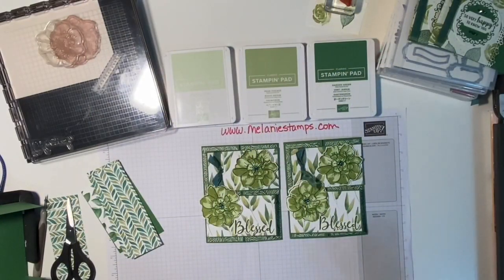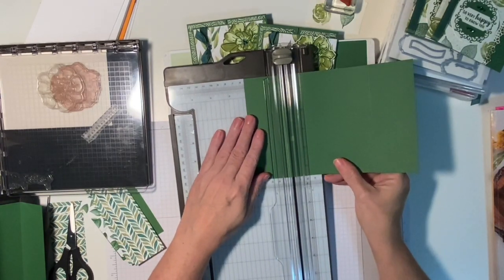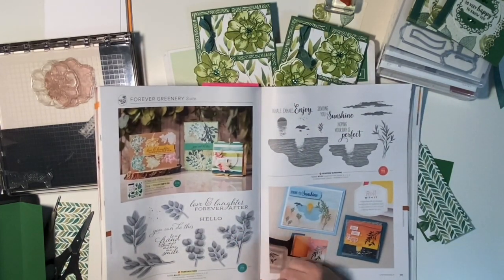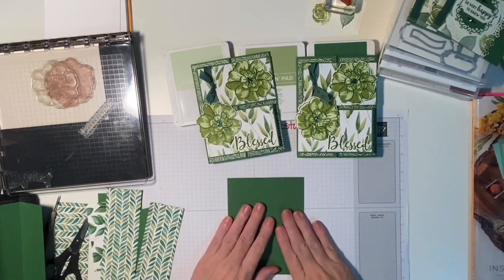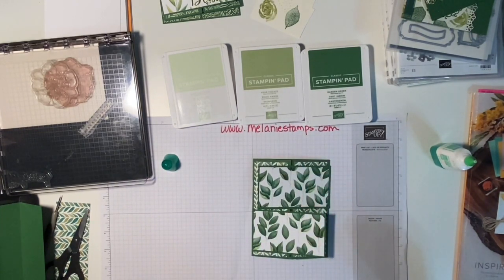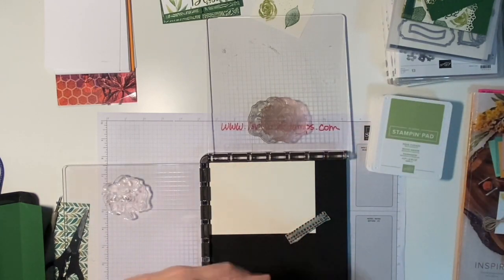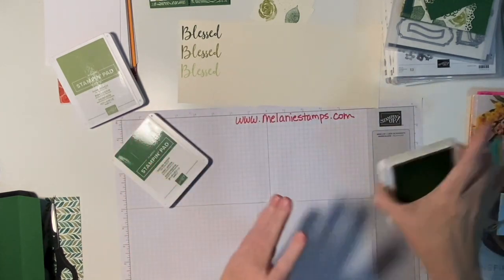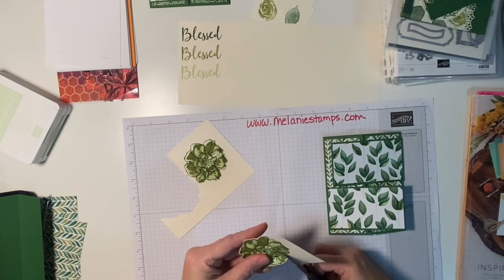Interlocking Gate Fold Card Tutorial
How to make a Interlocking Gate fold Card:

Measurements

Card Base 5.5" x 8.5" scored at 2 1/8" from each side.
Designer Series Paper for the front sections of the card measure 5 1/4" x 1 7/8" (cut 2)
Front Flaps Card Stock measure 2 3/8 x4" (cut 2)
Designer Series Papers for flaps 2 1/4" x 3 7/8" (cut 2)